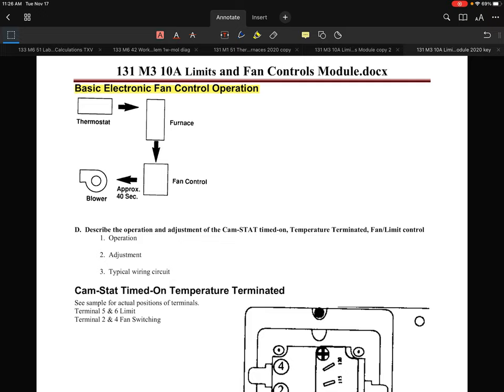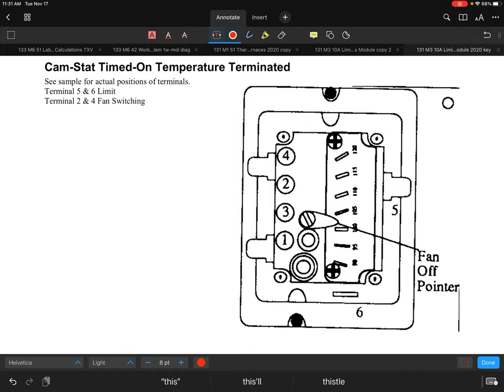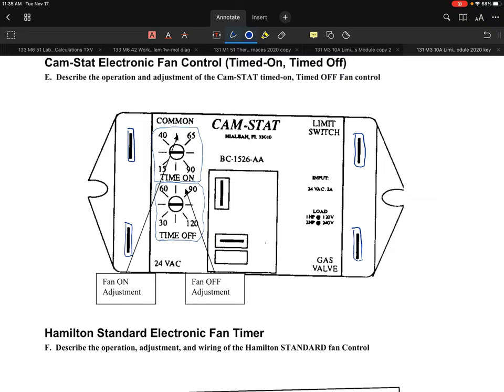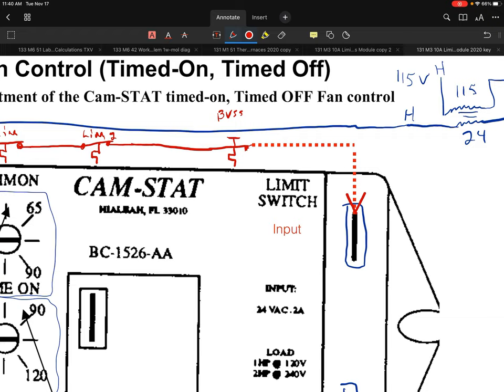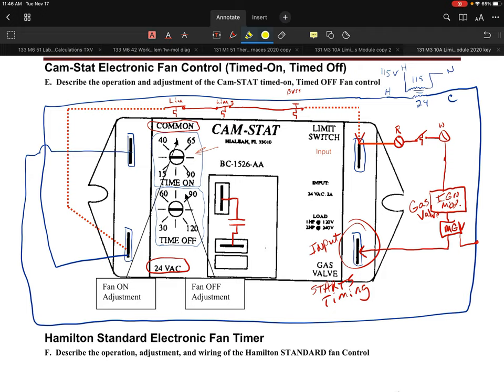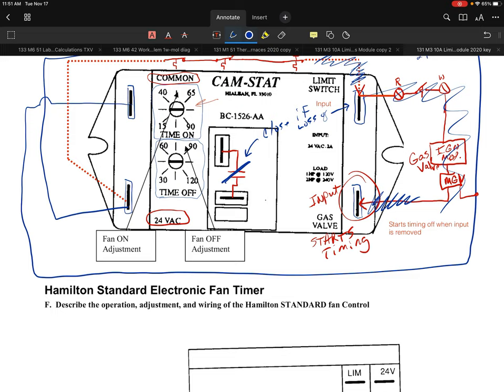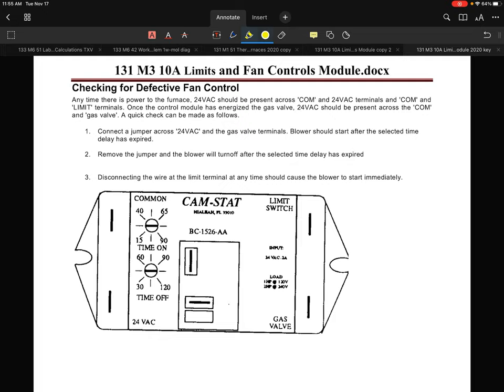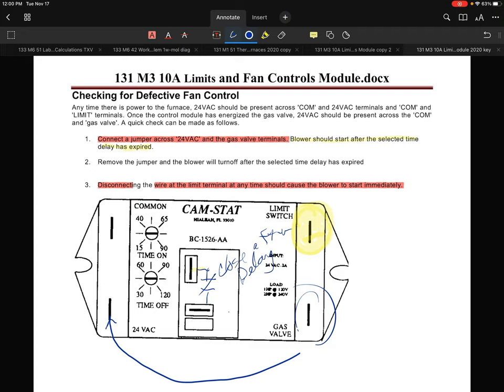131 M3 10A Limits and Fan Controls Lecture 4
Discusses Fan Timers for fan control